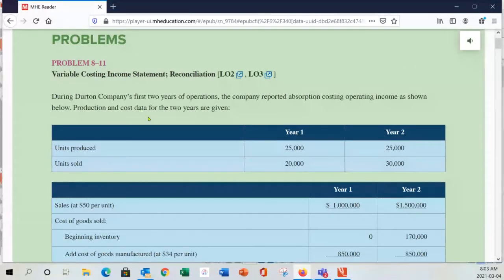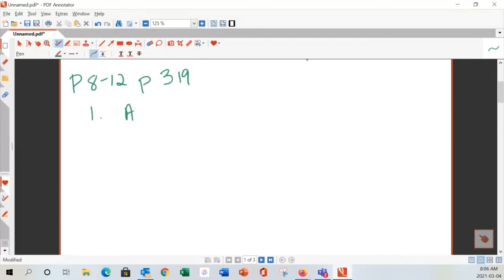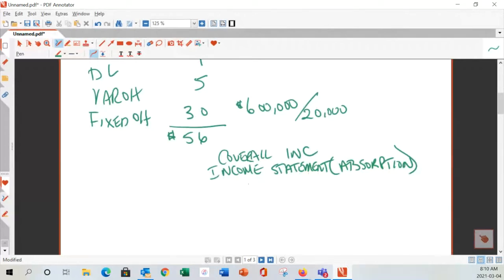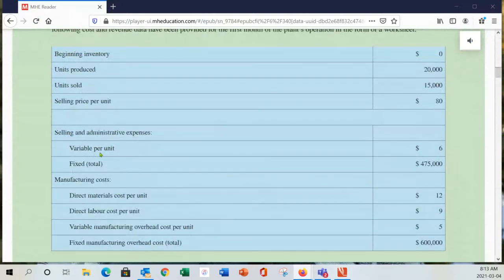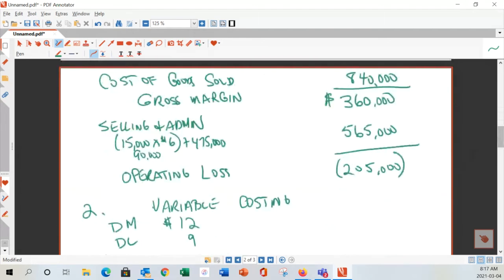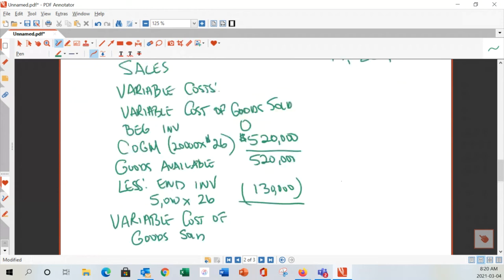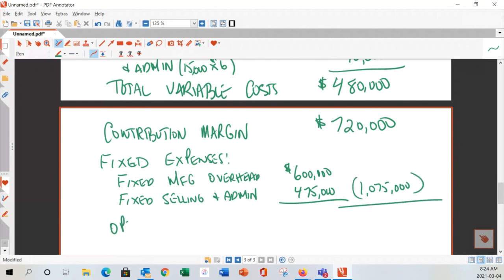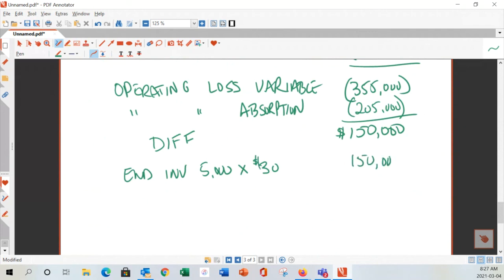204 Ch 8 pt 2 P8-12 Vs Absorption Costing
Comprehensive problem on variable and absorption costing income statements